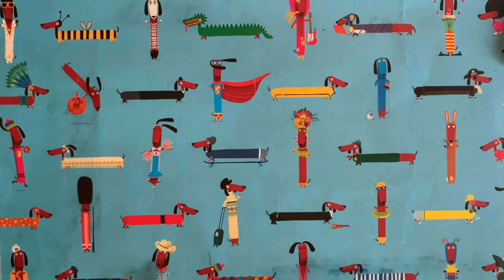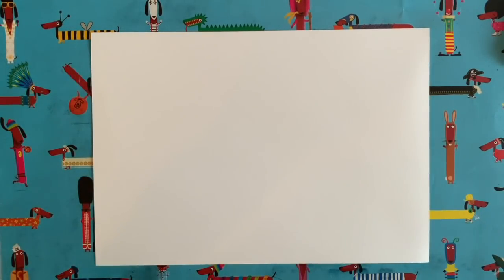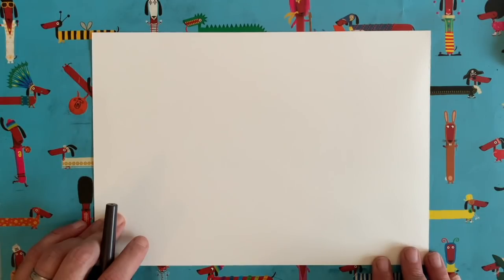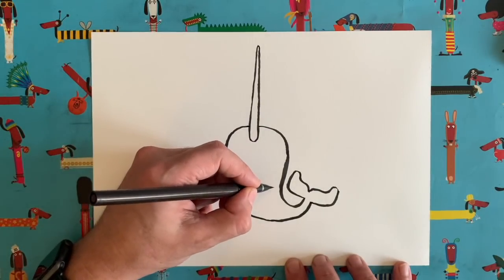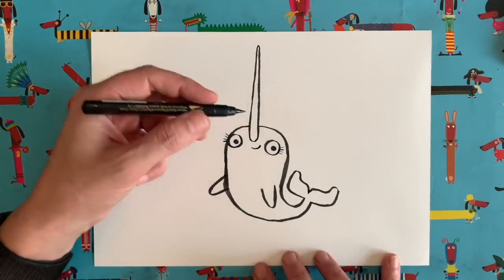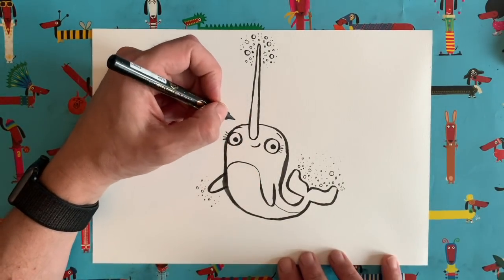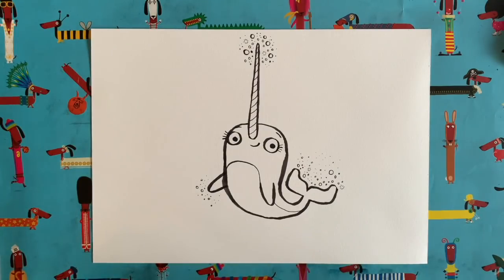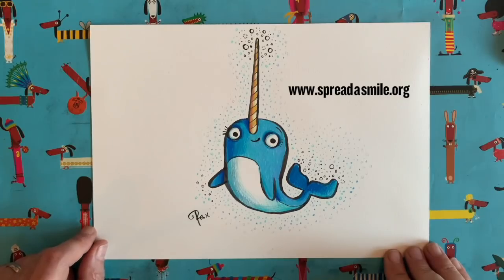DrawWithRob 62 Narwhal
✏️ARE YOU READY TO DRAW? Here's another DrawWithRob film for you to watch with your little/big ones. Today we are drawing a narwhal. All you need is a piece of paper, a pencil and half an hour or so. Remember to share pics of your artwork and, who knows, you might make THE GRID (which I will post on Friday). Good luck!
This video is brought to you in conjunction with our friends at Spread A Smile, a children's charity that provides entertainment for seriously and terminally ill children and their families during intensive treatment and extended hospital stays.
If you are a teacher watching this video with your class, why not post a picture of you all holding your finished artworks using the DrawWithRob and ClassOfTheWeeks hashtags. Every Friday I will be choosing a Class of the Week, and it could be yours!
We are delighted to tell you that the first two DrawWithRob activity books (Draw With Rob and Draw With Rob at Christmas), published by HarperCollins, are OUT NOW!
Background: during the coronavirus quarantine period in Spring/Summer 2020, I realised that lots of people were going to find themselves at home with their children for several weeks/months looking for things to do. So I decided to post some draw-along videos that parents could watch with their kids and, hopefully, make some nice pictures. The videos proved to be very popular, garnering millions of views worldwide, so when lockdown eased I decided to carry on.